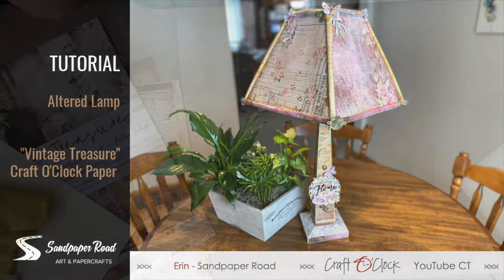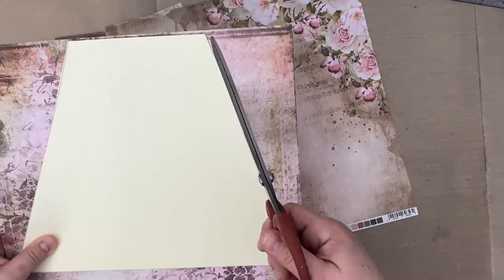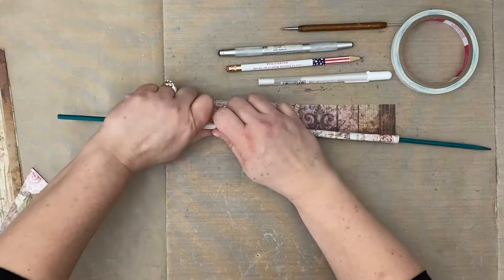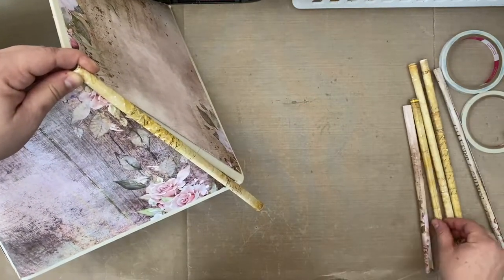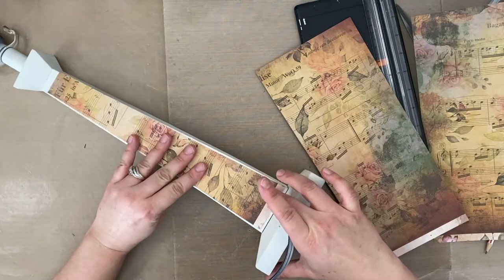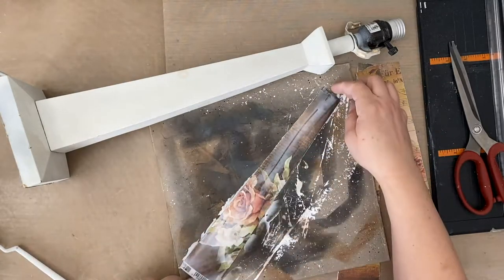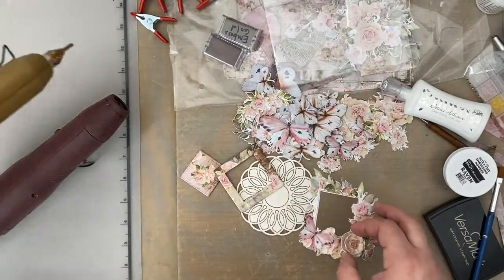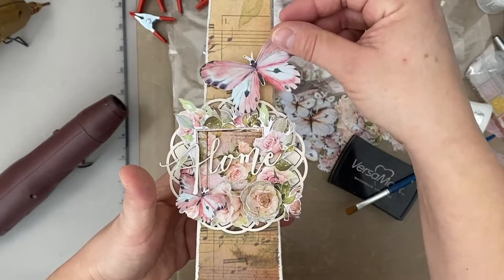Tutorial | Altered Lamp | Sandpaper Road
Today I share with you a way to give your home new beauty with Craft O’Clock papers! Simply covering a lamp with the “Vintage Treasure” paper collection creates a stunning, feminine look.

This project was made as part of the Craft O'Clock Creative Team.

Purchase the "Vintage Treasure" paper collection at the Sandpaper Road Shop

For a complete supply list (including links to purchase other products) please visit the Sandpaper Road blog HERE: